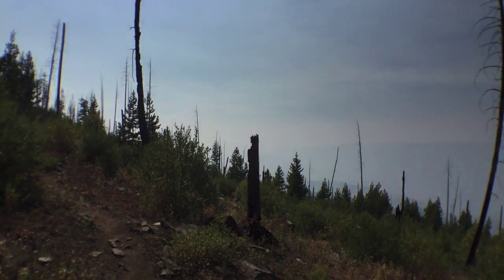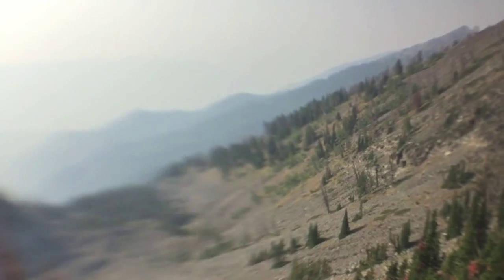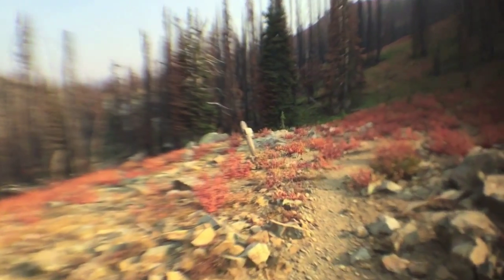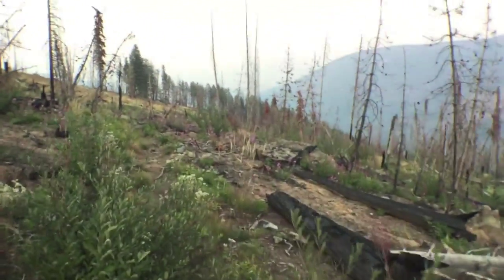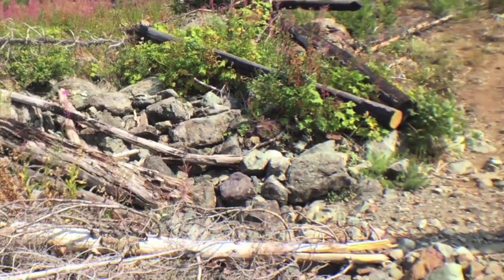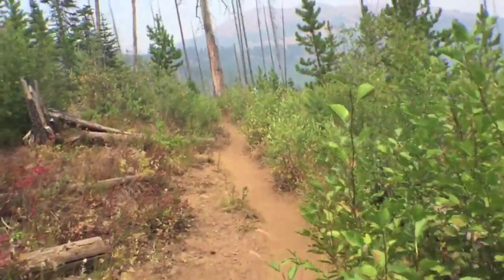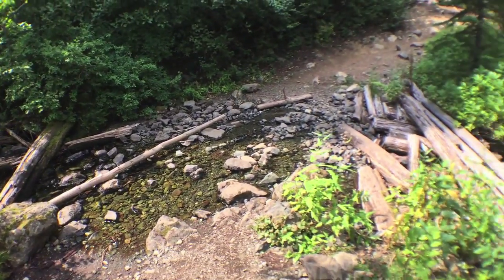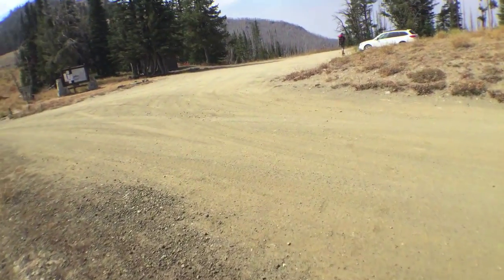Seven Devils 2015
Second year in a row that I've hiked this loop.  Last year, my feet never dried out.  This year, finding water was problematic in sections.

Beme - nw.trail.bum